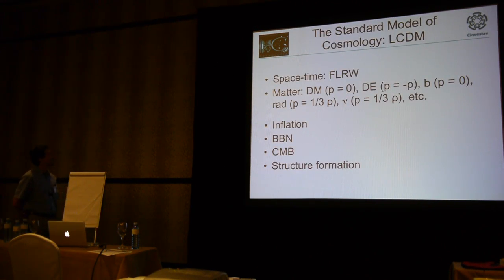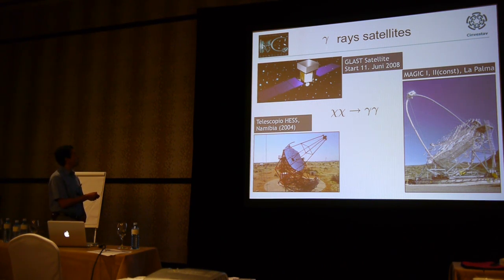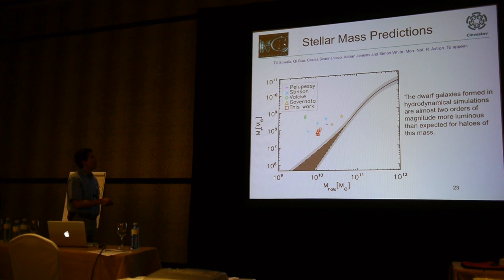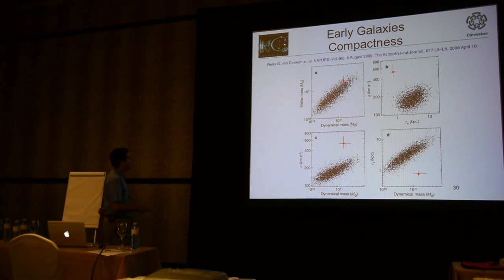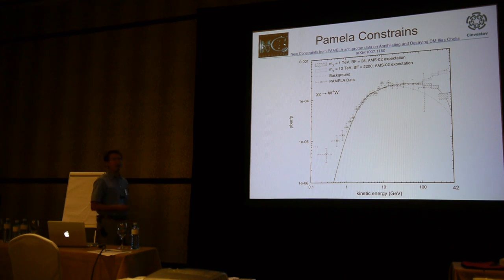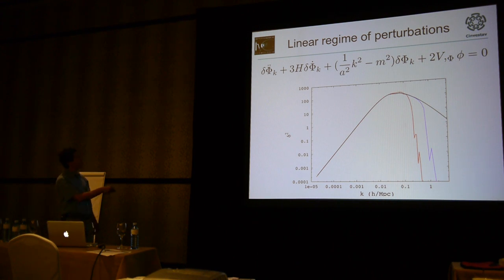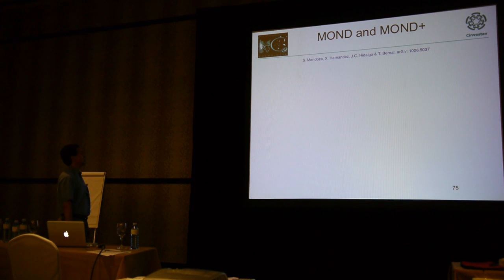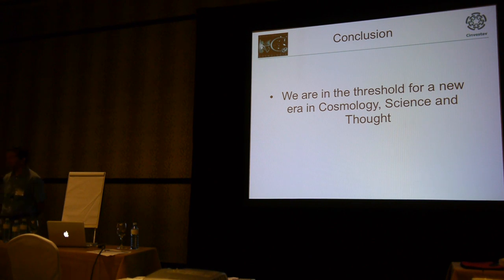Tonatiuh Matos: Problems and Alternatives to Lambda Cold Dark Matter